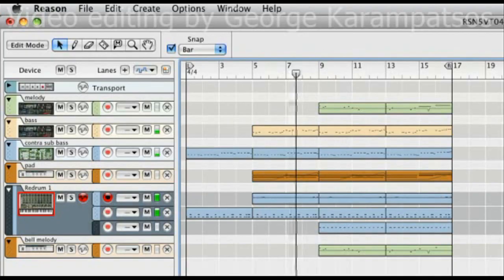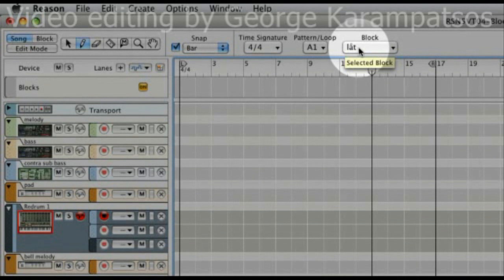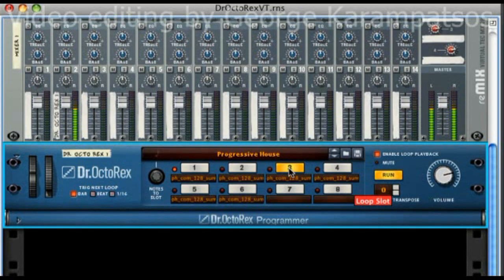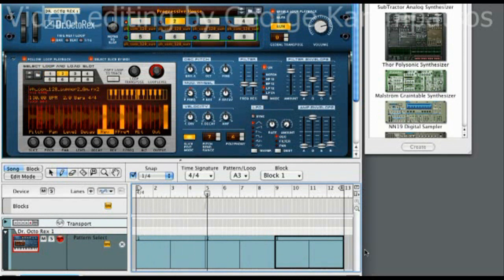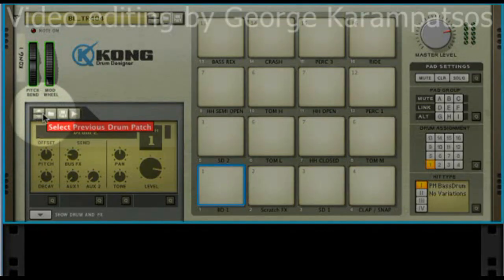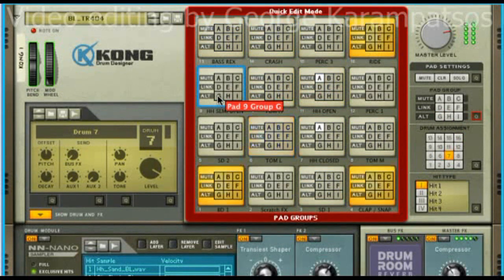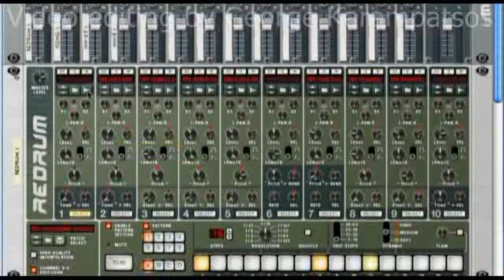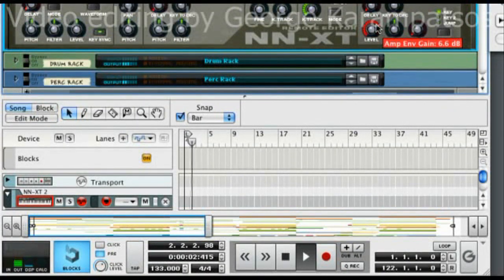Reason 5 Tutorial(Getting Started)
Reason 5.0.1 By Propellerhead 2010

1. First part: "Working with Blocks": 00:05
2. Second part: "Dr. Octo Rex": 05:55
3. Third part: "Kong Introduction": 11:05
4. Fourth part: "Sampling": 15:39

This video was made for entertaitment and eductional purpose
with WINDOWS MOVIE MAKER and Windows XP pro SP3 - 32bit.

This release is considered abandonware and is no longer available for purchase through the developer.